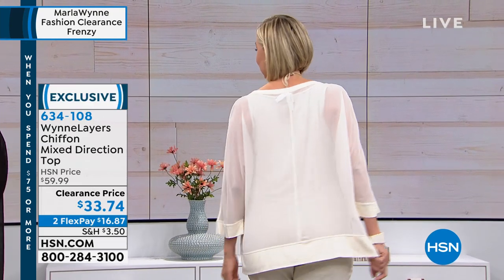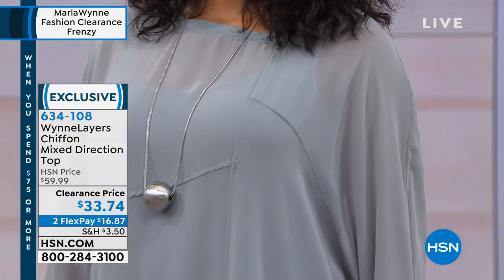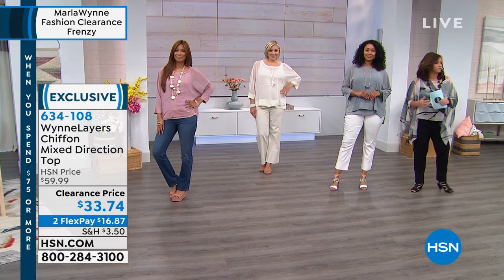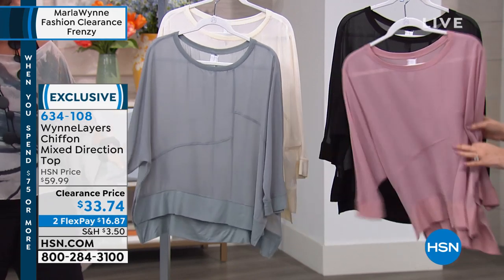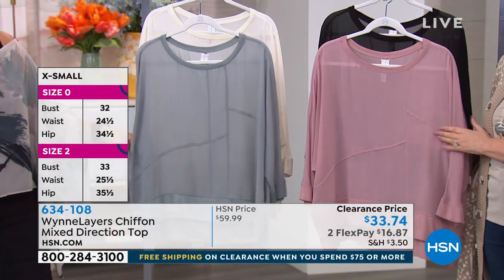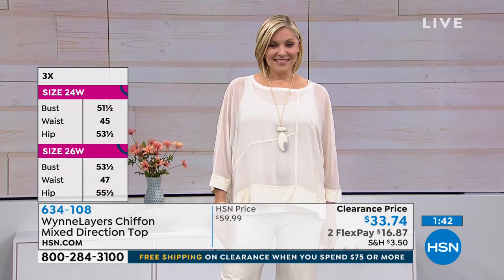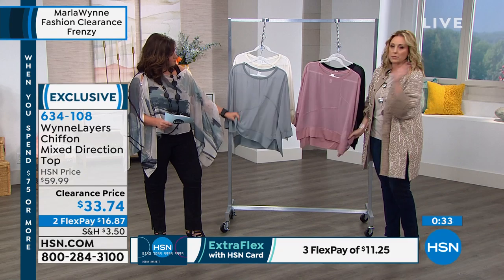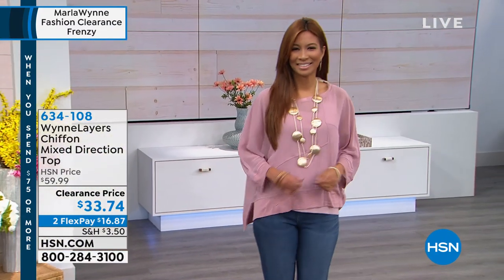WynneLayers Mixed Direction Top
Textural and tasteful, this top gives you angles and seams that are flattering and appealing the eye  and your style.